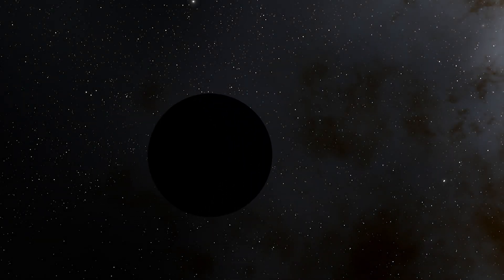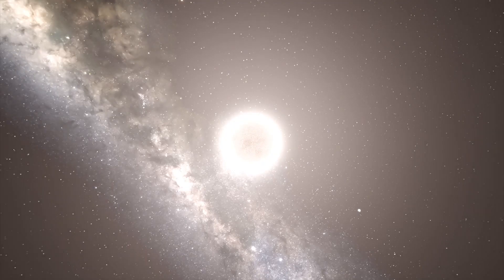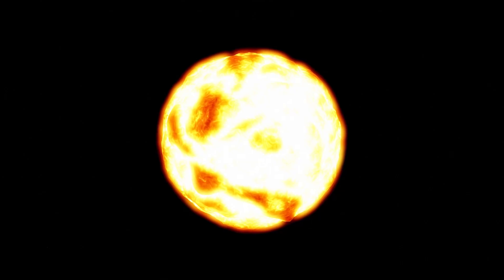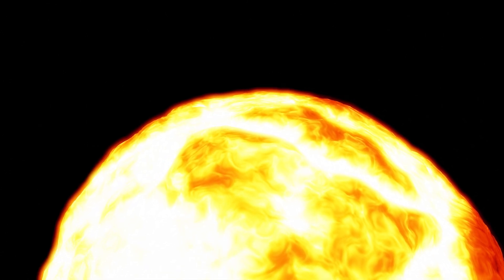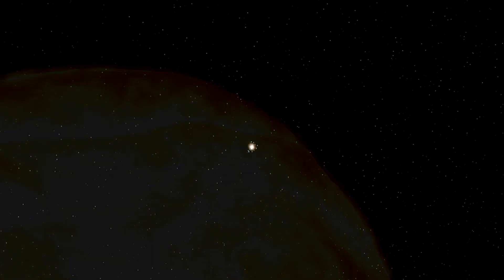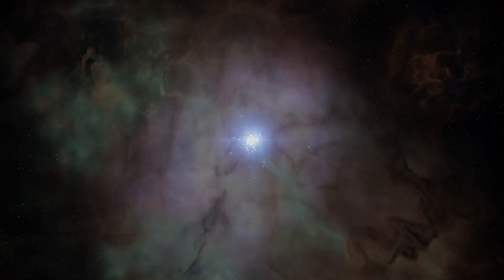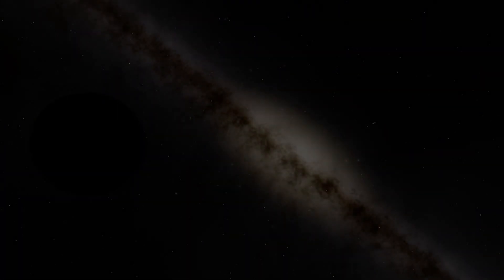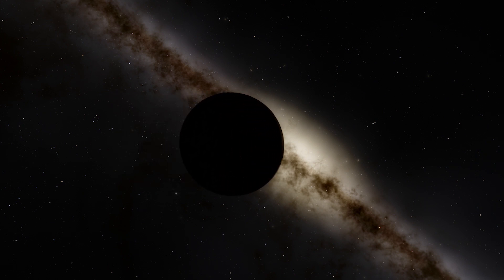What is a Black Dwarf?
A black dwarf, for now, is only a theoretical stellar remnant, a white dwarf that has cooled down and no longer emits significant heat or light. Basically, a Black dwarf is the final stage of the life cycle of a Sun-like Star.

Credits & Graphics:
NASA's Goddard Space Flight Center/CI Lab
Space Engine